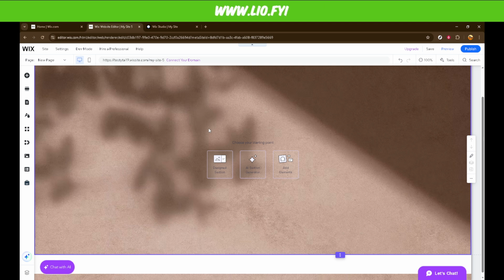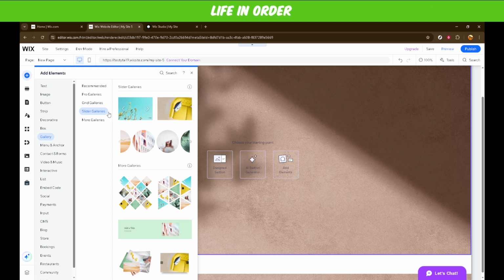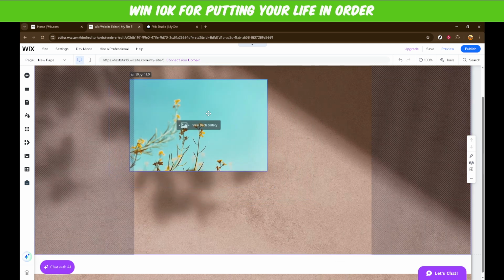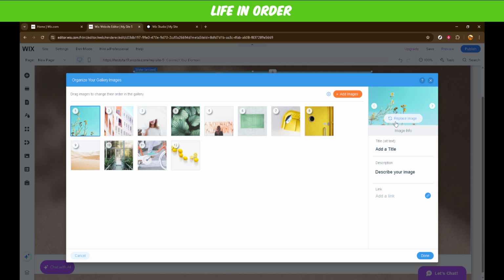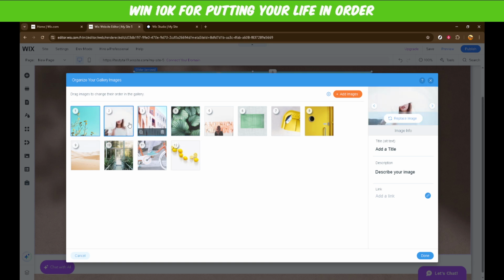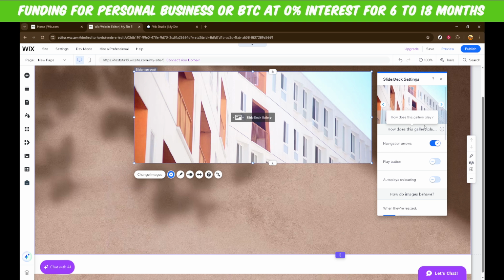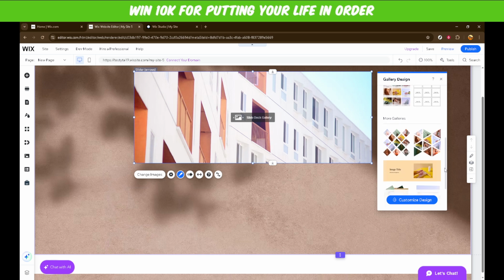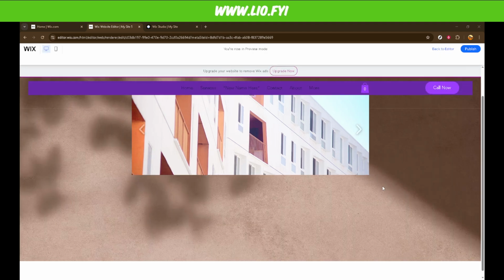How To Add A Carousel/Slider On WIX Website { 2025 edition }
How To Add A Carousel/Slider On WIX Website